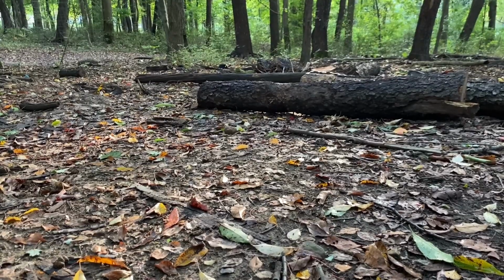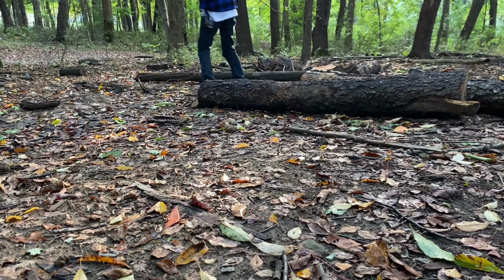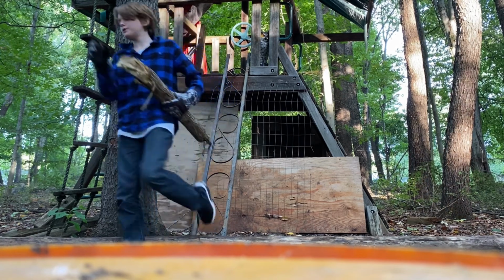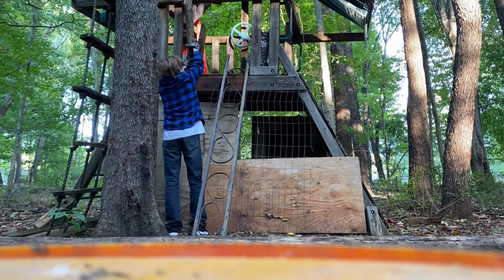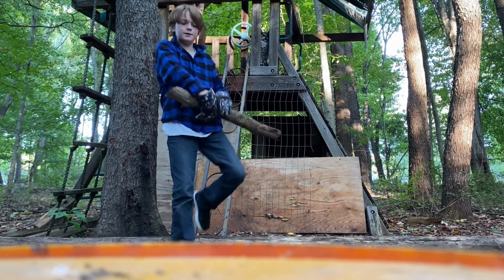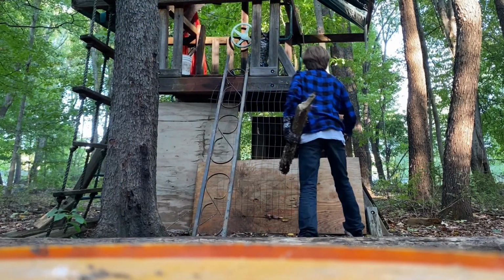Building my fort in my backyard￼